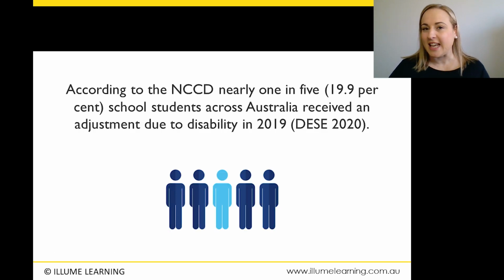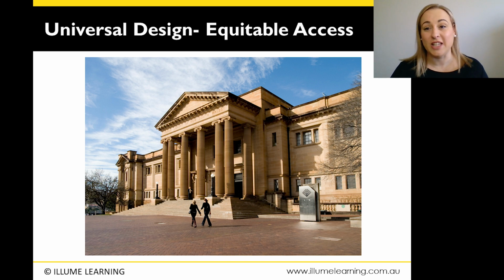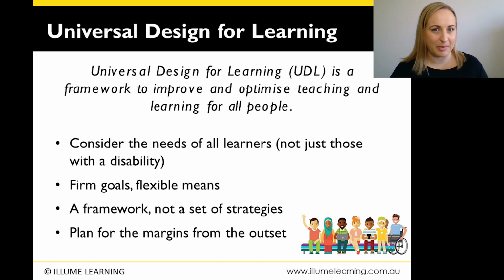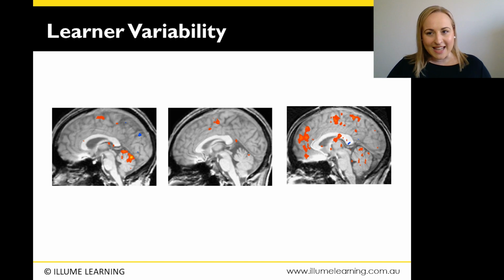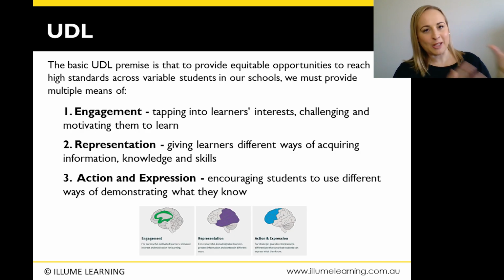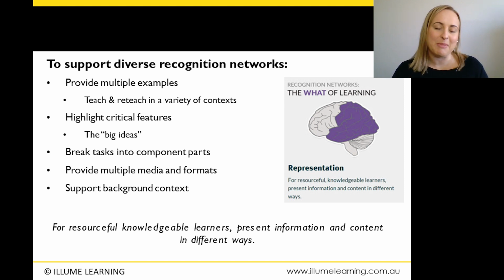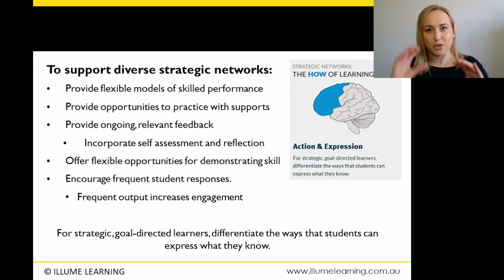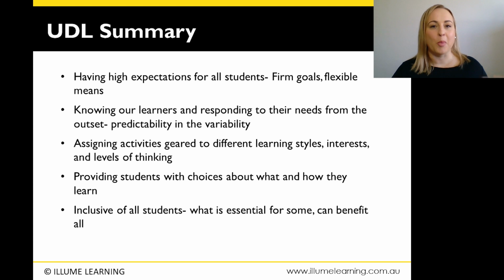Fostering an Inclusive Classroom Using the Universal Design for Learning Framework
In this webinar, Amanda from Illume Learning guides us through the foundation of the Universal Design for Learning Framework (UDL) and explain the importance of fostering inclusion within our diverse classrooms. Watch this video to discover how to eliminate barriers and ensure learning is accessible to all students.

In 35 mins, this webinar includes:

⭐️ An introductory look at the UDL Framework.

💡 How the UDL Framework can be used to support flexible and inclusive learning.

💚 Reconceptualising how we think about educational practice with diversity in mind.

🚧 How to identify barriers to learning and look at possible adjustments.

🧠 Basics for designing learning that can be accessible from the start.